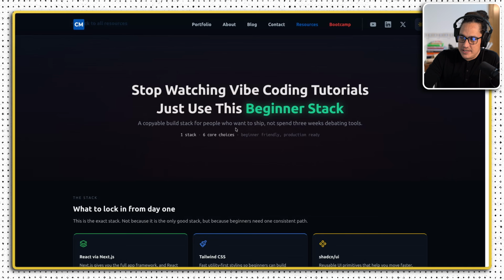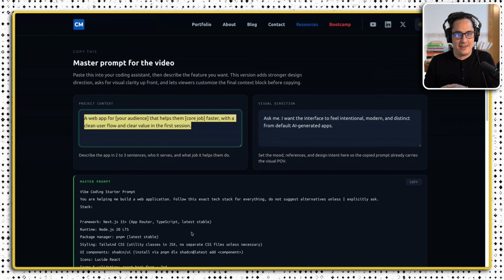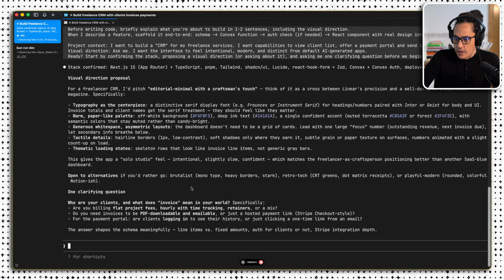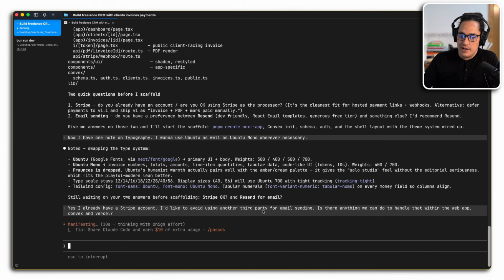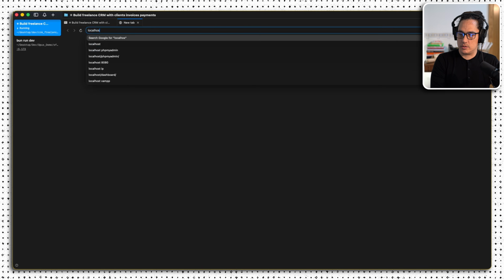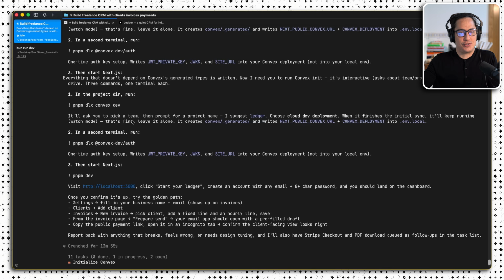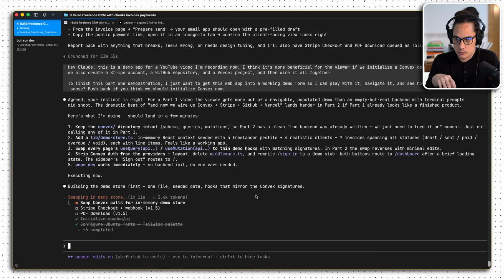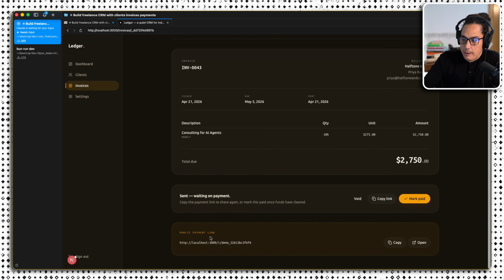The Best Beginner Vibe Coding Stack in 2026 (React + Convex + Tailwind)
You've watched enough vibe coding tutorials. Here's the only stack you need.

Claude Code + React + Tailwind + Convex + Vercel. Five tools, one job each. In this video I break down exactly why this combination is the best beginner vibe coding stack in 2026, how each tool fits together, and then I build a real-time app from scratch to show you the full workflow.

I'm not a software engineer. I built this through testing. I've tried Replit, Bolt, Lovable, Windsurf, Firebase, Supabase, and a dozen other combinations. I keep coming back to this stack because it's solid and most all frontier LLMs including Claude Code writes React, Tailwind, and Convex better than anything else I've tested: cleaner output, faster error recovery, and fewer "why is nothing working" moments.

No fluff. No "here are 15 options." One stack. Let's build.

⏱️ TIMESTAMPS:
0:00 - In this video
0:44 - The Stack
1:14 - The Workflow
2:34 - The Prompt
3:11 - Demo Prompt
3:47 - Vibe Coding Demo
7:50 - "Shift + Tab" Tip
8:29 - Preview Demo
10:46 - Minor Tweaks
12:15 - "Push Back" Tip
14:01 - Final Preview
17:08 - Key takeaways

🧰 TOOLS IN THIS STACK:
→ Claude Code: claude.ai/code

→ From Zero to Vibe Coding in 10 Minutes (Claude Code + Gemini CLI + Codex CLI)

💬 Drop a comment: What's the first app you're going to build with this stack? Best idea gets featured in the next video.